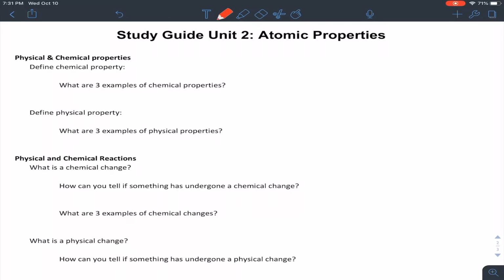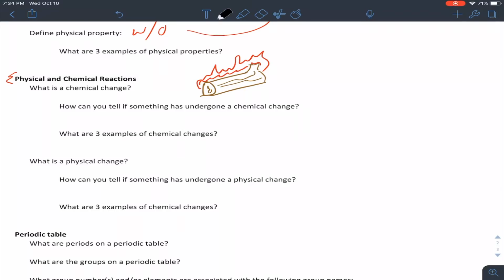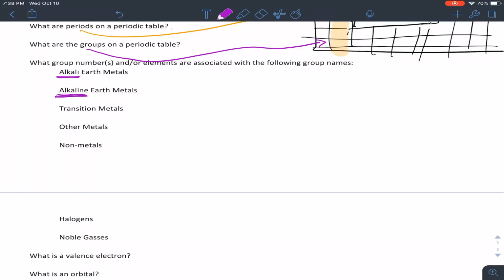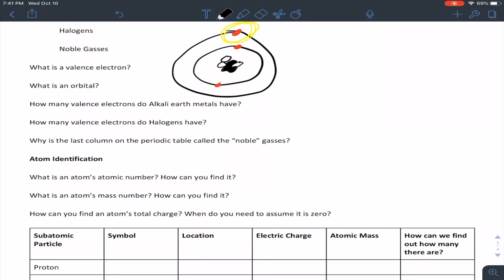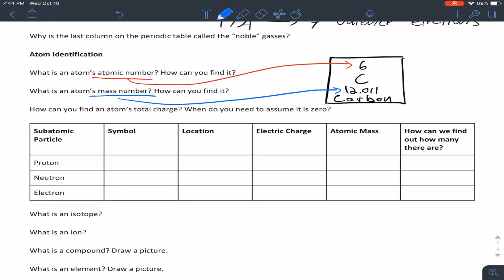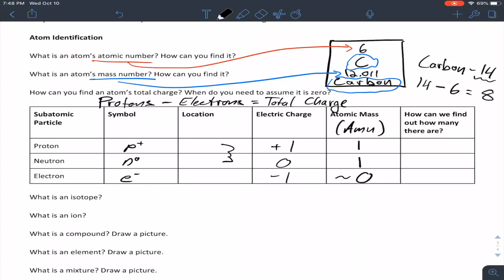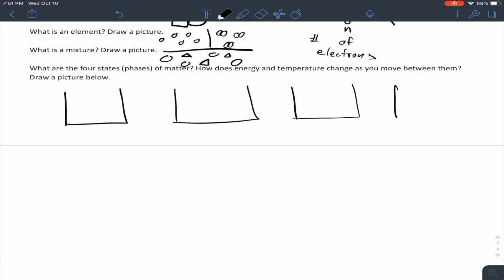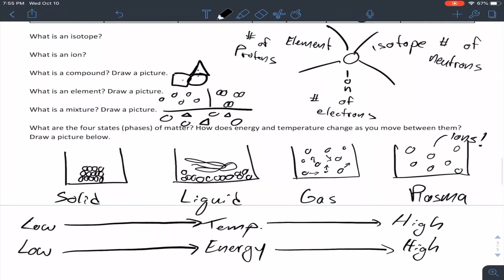Study Guide Review for Unit 2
Mr. Plantt goes over the study guide for unit 2 to help you prepare for the coming exam!